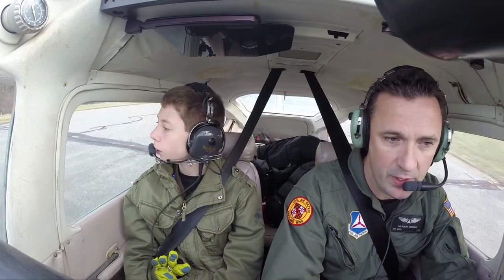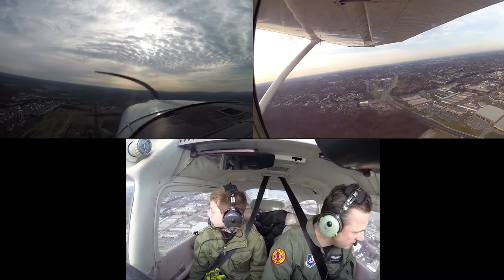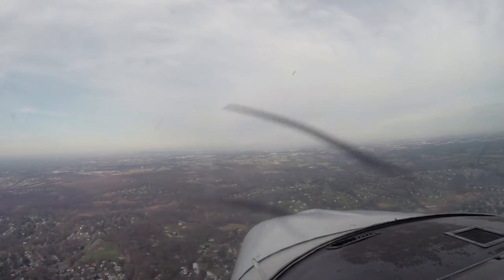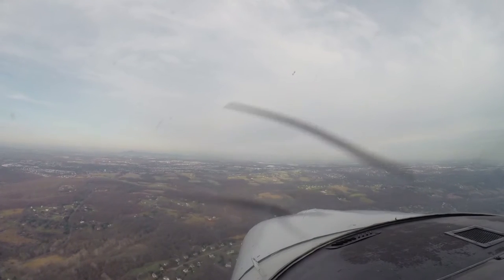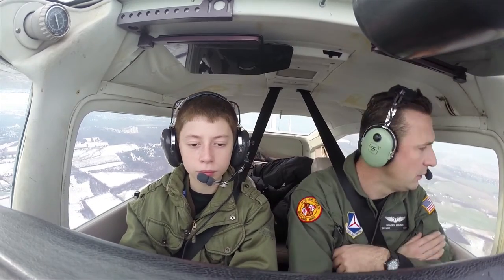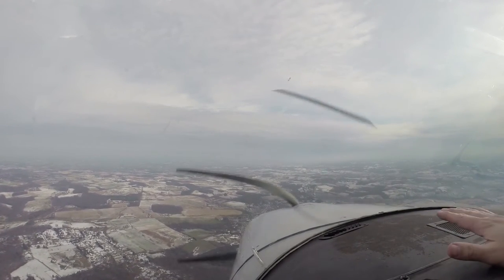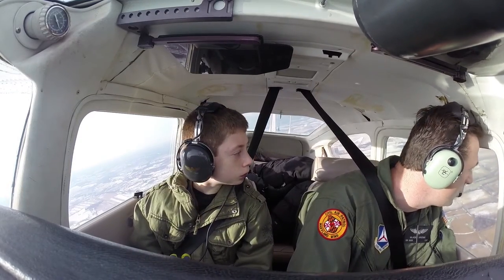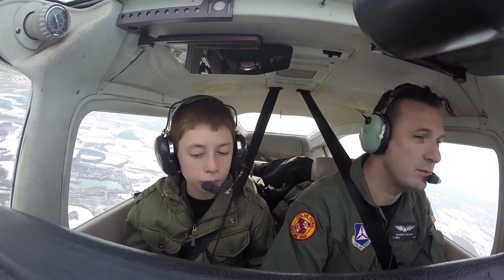Cessna 182 CAP O Flight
Civil Air Patrol CADET ORIENTATION FLIGHT; O-FLIGHT PROGRAM MOTTO: Safe, Fun, Educational
The #1 reason cadets join Civil Air Patrol is to fly. To motivate
them to achieve in the Cadet Program, fly them regularly. It is
because of the flying program that CAP is able to accomplish
its other goals in leadership, fitness, and character. The primary goal of the Civil Air Patrol cadet orientation flight program is to share with cadets the thrill of flying. However, that objective will be achieved only if safety is a priority. I'm proud to be part of this program.